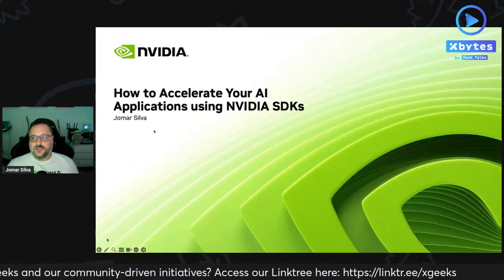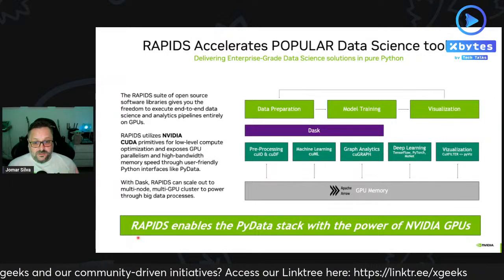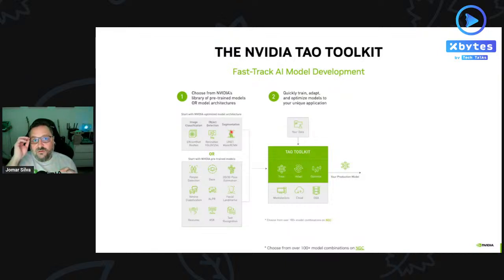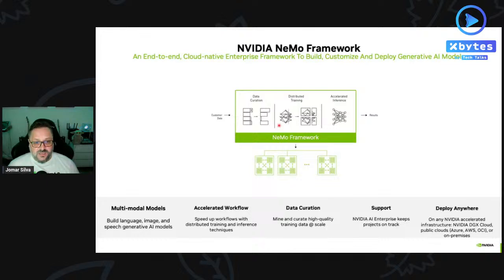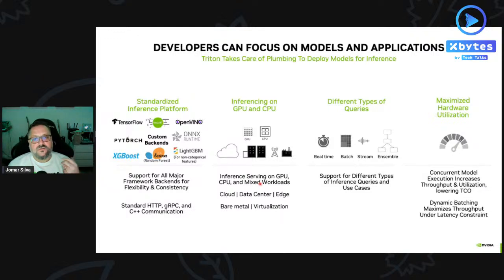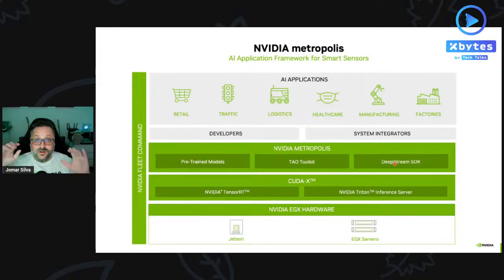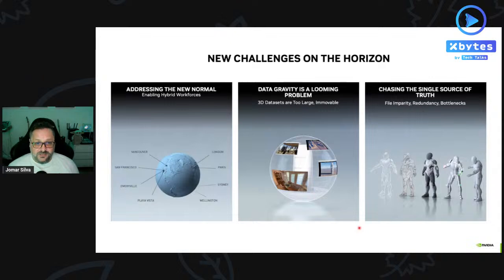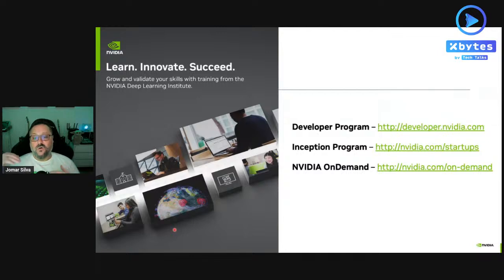How to Accelerate Your AI Applications using NVIDIA SDKs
🌐 Join us for an exciting online LIVESTREAM broadcast on:

🗓️ Mark your calendars for February 20th!

🚀 Dive into the world of "How to Accelerate Your AI Applications using NVIDIA SDKs" with our speaker, Jomar Silva, Developer Relations Manager - Latin America at NVIDIA.

🎙️ Talk Description:

Installing, configuring, and keeping frameworks and developer environments for AI development up to date is no easy task. Ensuring adequate acceleration for all stages of AI pipelines adds another layer of complexity. NVIDIA offers a myriad of SDKs and containers, and in this session, we'll provide an overview of key SDKs. Learn how to use them for study, research, development, and production in a simplified manner using containers and Python—no need for in-depth knowledge in GPU computing, parallel & distributed computing, and CUDA

🚀 Don't miss out on this insightful livestream! Save the date and join us for an enriching experience! 📅